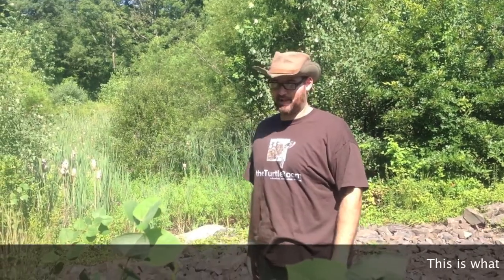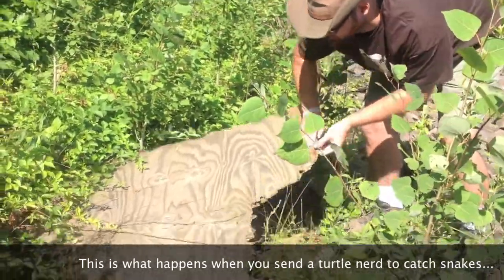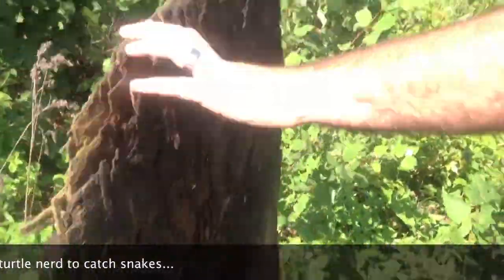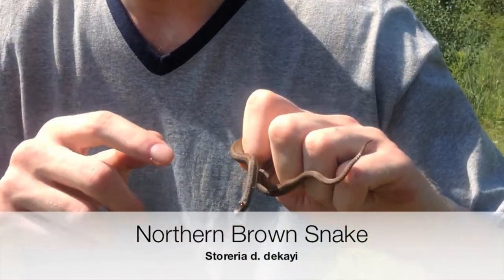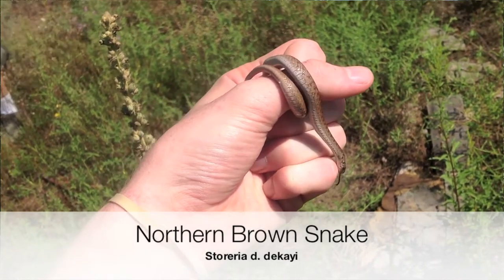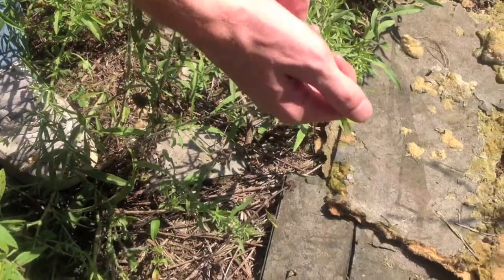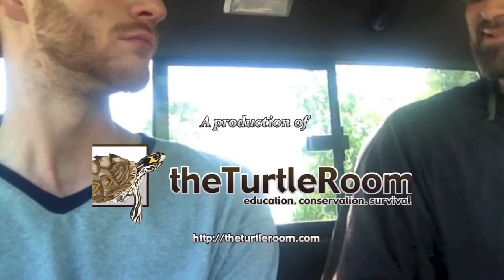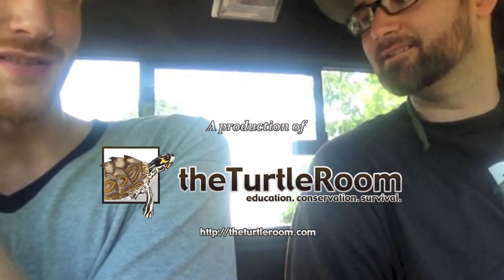Pondcast - Herping #2: Sick of Ticks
John and Tony, of thePondcast.com and theTurtleRoom.com, invite you on a trip through the tall grass, in search of snakes.  This video gives viewers a chance to listen to their sometimes foolish banter and to observe a beautiful Northern Brown Snake.  Also, see what happens when you send a turtle nerd to catch snakes.